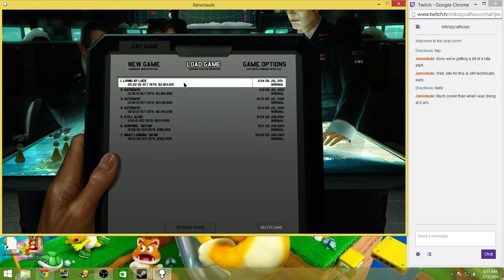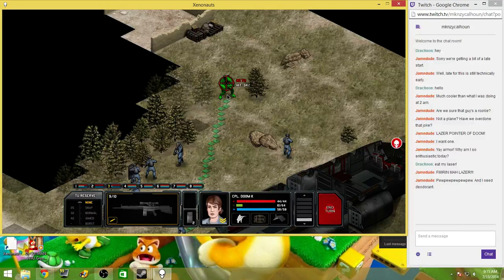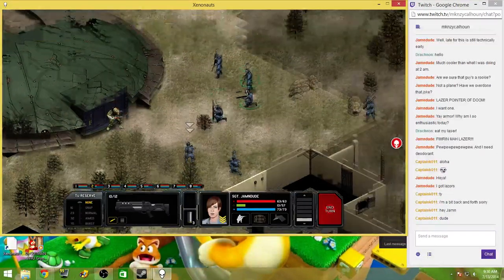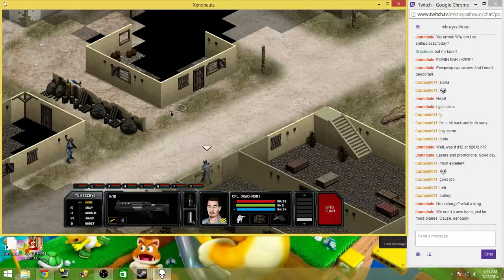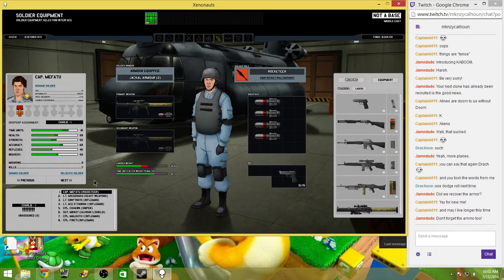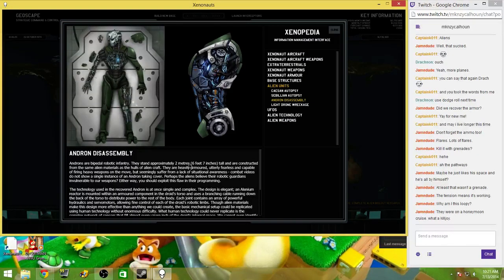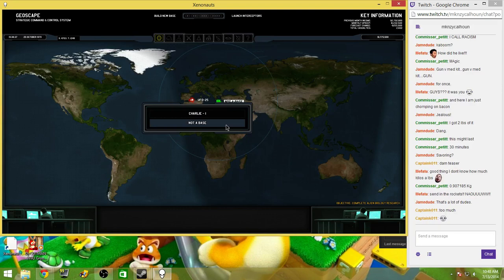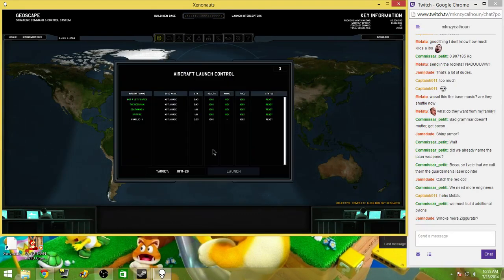Let's Livestream Xenonauts - Episode 3